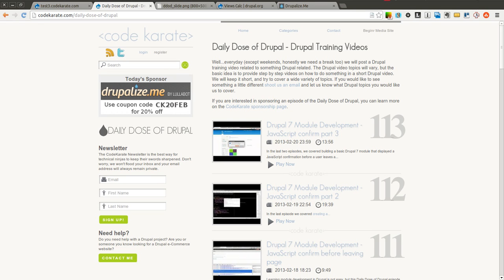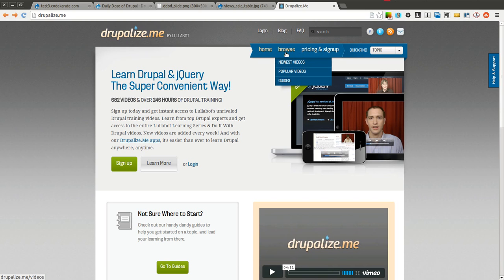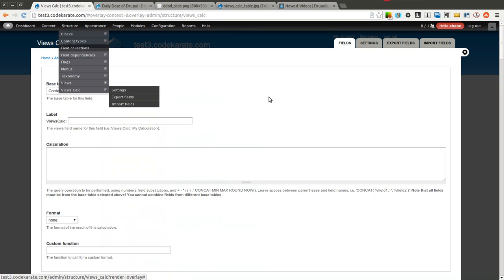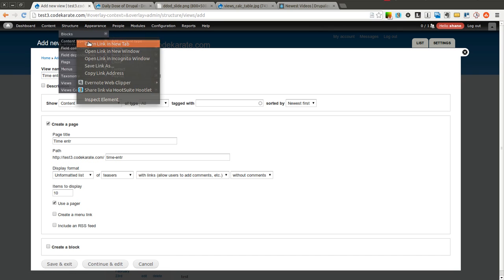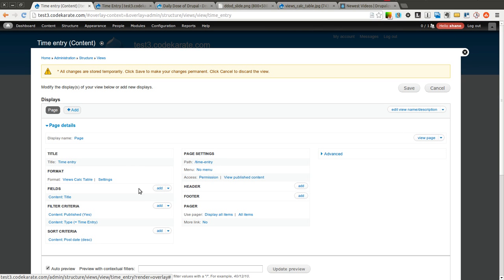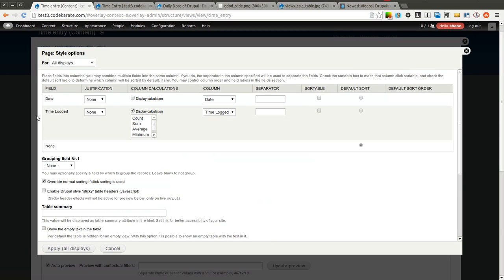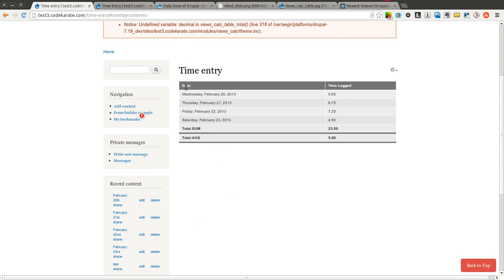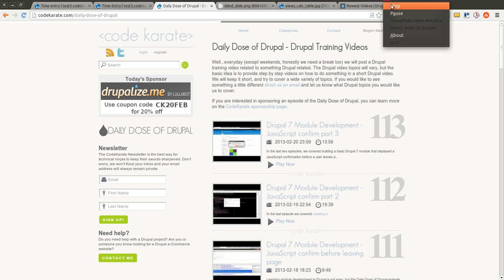Drupal 7 Views Calc Module - Daily Dose of Drupal episode 114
The Drupal 7 Views Calc module provides an easy way to do calculations on the numeric data that is displayed within a Drupal 7 View.

In this episode you will learn:

- How to create a Drupal 7 Views Calc view
- How to use Views Calc to perform calculations such as SUM and AVG on a Drupal 7 field within a View

Thanks to Drupalize.me for sponsoring this episode of the Daily Dose of Drupal.